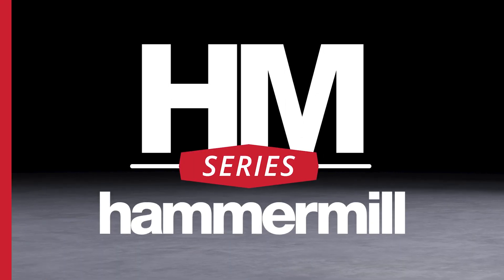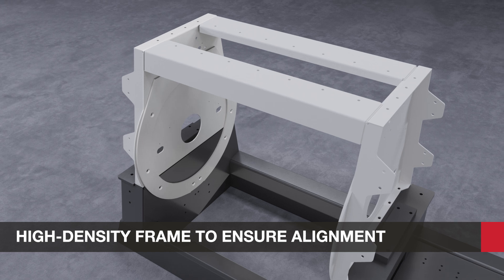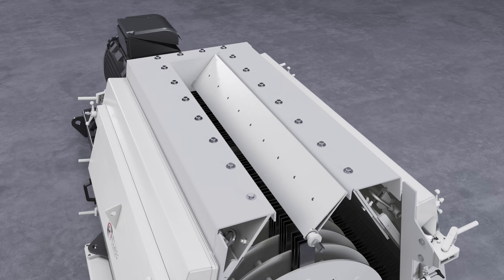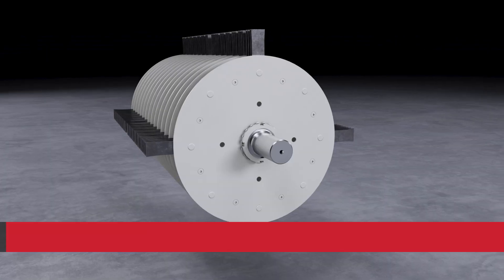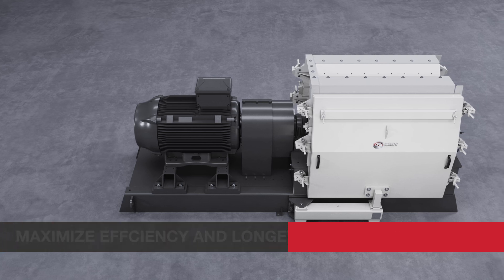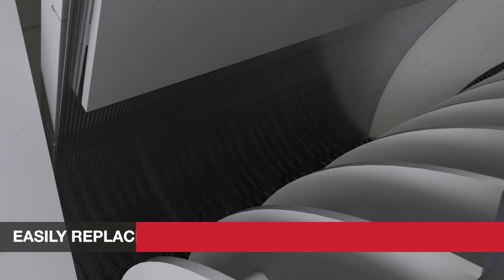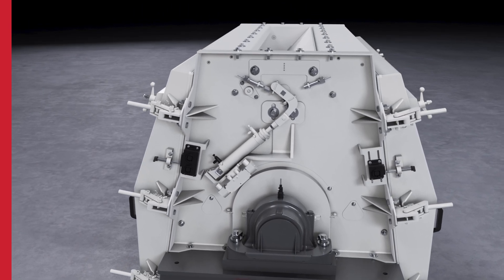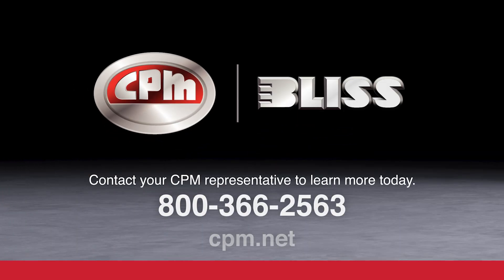CPM Bliss HM Series Hammermill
For difficult-to-grind materials, you won't find a better investment than a CPM Bliss HM Series Hammermill. Take a look inside this powerful machine and see how it grinds grain, pet food ingredients, fibrous energy crops and other materials consistently and continuously.